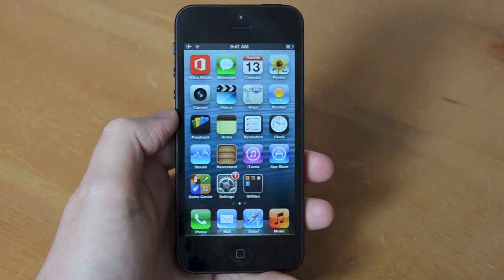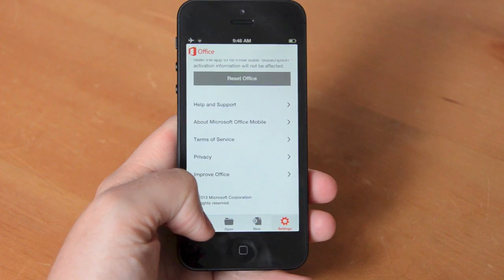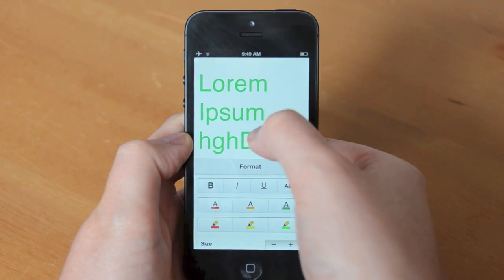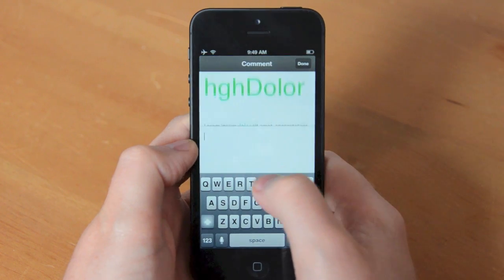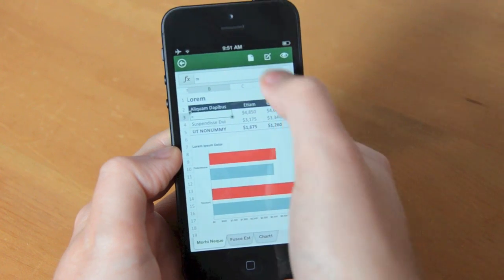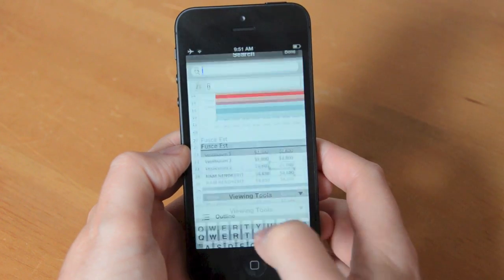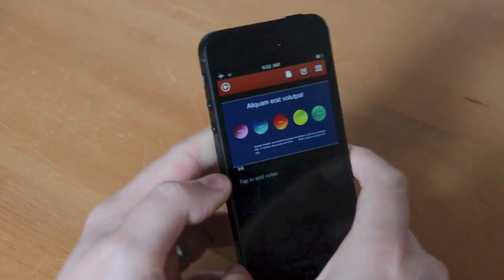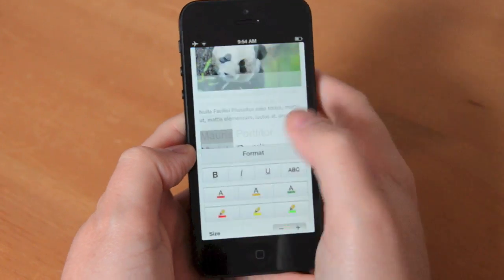Office for iPhone hands-on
Tom Warren looks at Office for iPhone. More from The Verge